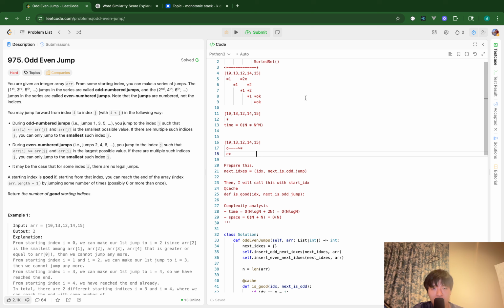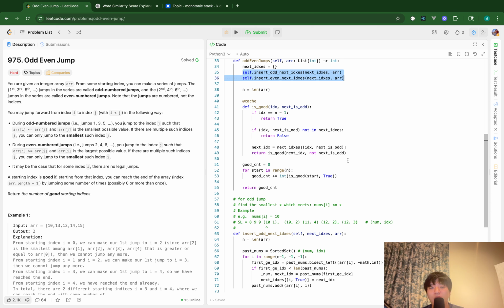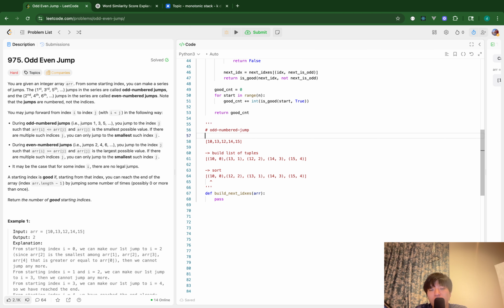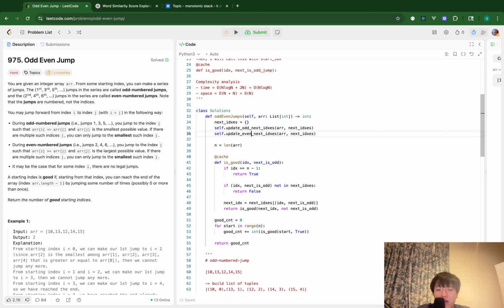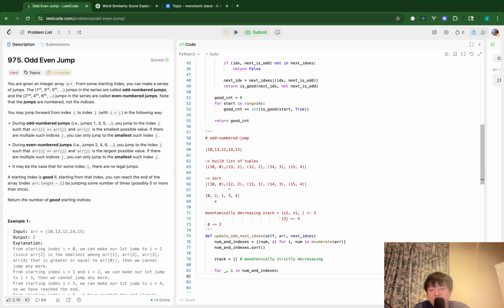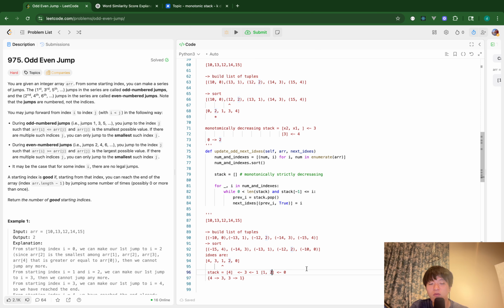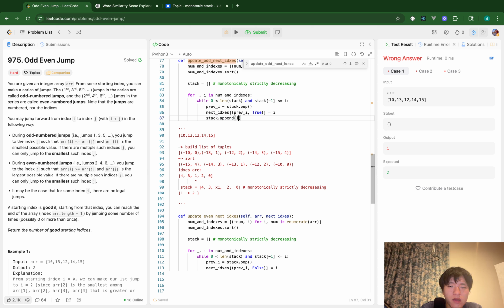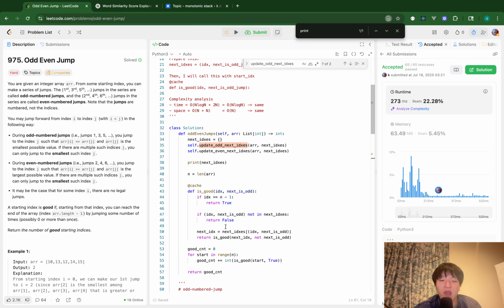Odd Even Jump (2/2) # Solved with top-down DP + Monotonic Stack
# Verbalization of the algorithm

TODO